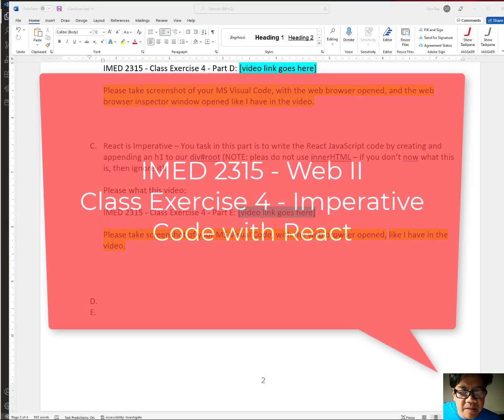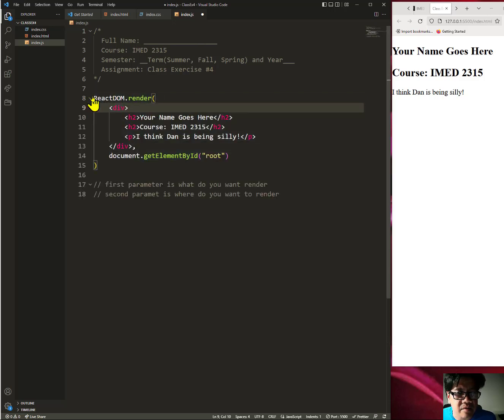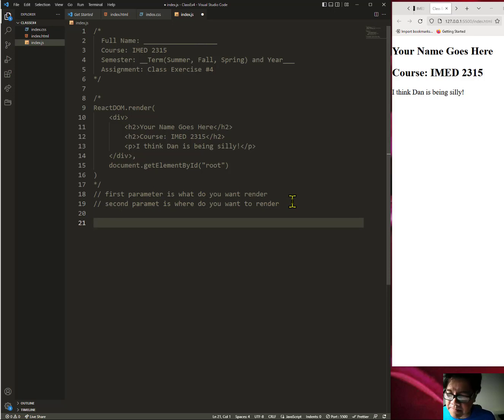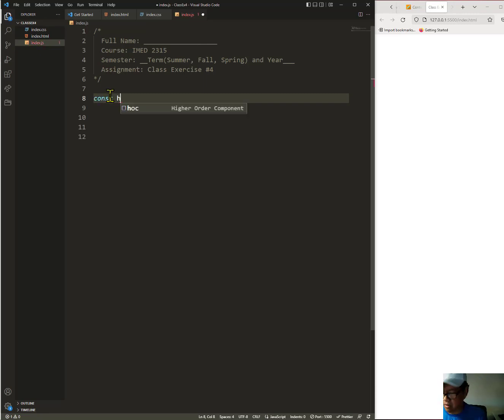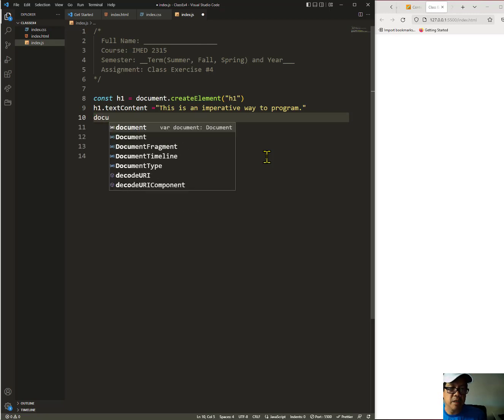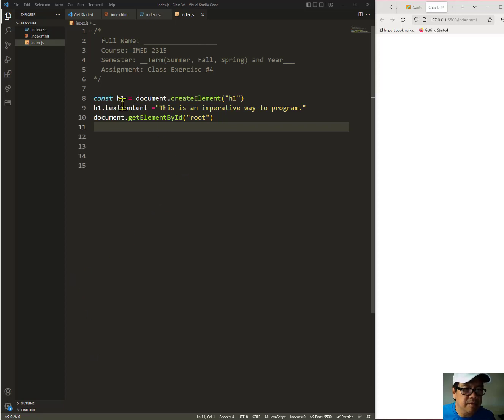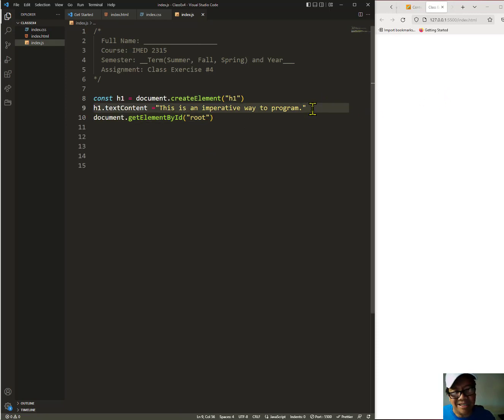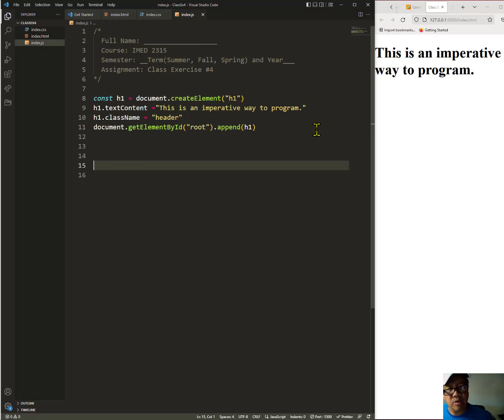IMED2315 - Class Ex 4 - Imperative Coding